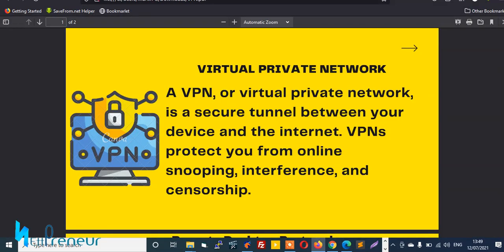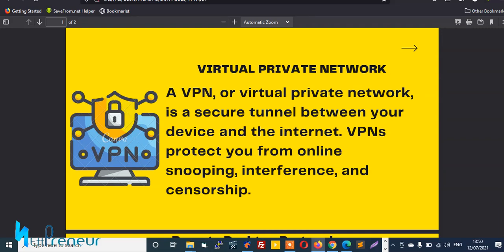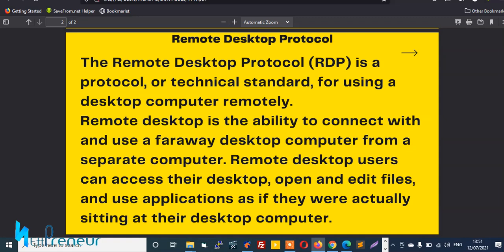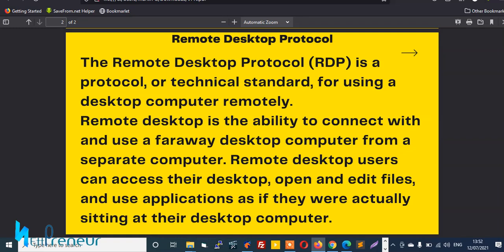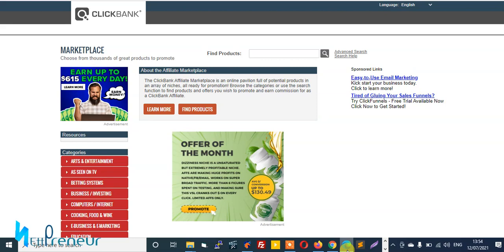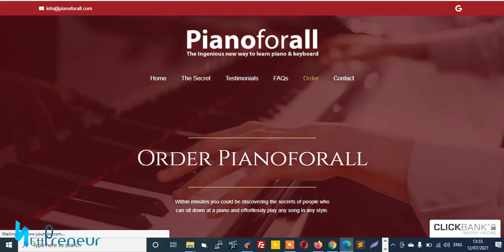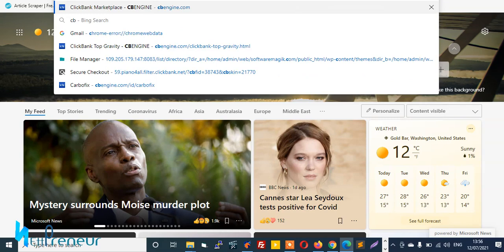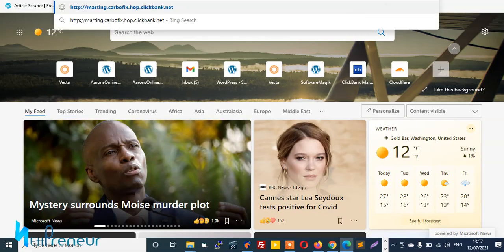Clickbank Account Disabled | How To Keep Your ClickBank Account Safe | ClickBank Affiliate Marketing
Are you worried about having your Clickbank account disabled or have you been thinking about how to keep your Clickbank account safe from being disabled?

Creating and managing Clickbank accounts from Clickbank banned countries like Nigeria, Bangladesh, Pakistan, etc is very tricky because Clickbank does not accept affiliates from these countries.

A lot of my students from these countries have been asking me how to keep their Clickbank account safe and prevent it from being disabled, and that's why I decided to make this video.

Please watch till the very end, and I pray you find it useful.
🔥🔥🔥Get Free Access To Over 100+ Free SEO & DIGITAL Marketing Tools

🔥🔥🔥Join My Affiliate Marketing, Blogging Tips, Free Premium WordPress Themes/Plugins & Freelancing Facebook GROUP

Also, if you are from any of the ClickBank unsupported countries, and you have been thinking of how to create a ClickBank account to make money online and succeed with ClickBank affiliate marketing, then this video is for you===

Ready to get started with CLICKBANK & earn over $1000/ monthly? Check this out===

If you prefer a written BLOG Post on how to create a ClickBank account in Nigeria or from any Clickbank restricted country, you can also check it out

clickbank account disabled
how to keep your clickbank account safe
clickbank account signup problem
how to create clickbank account in nigeria
clickbank affiliate marketing
how to open clickbank account in nigeria
clickbank for beginners
clickbank tutorial
how to open clickbank in nigeria
clickbank for nigeria
clickbank nigeria 2021
affiliate marketing
clickbank
how to create a clickbank account
opening a clickbank account in nigeria
clickbank account in nigeria
how to create clickbank account
how to register clickbank in nigeria
how to create a clickbank